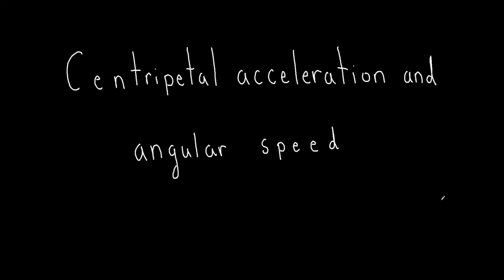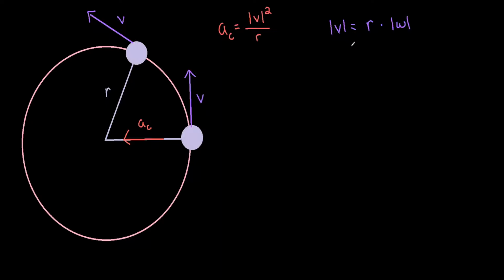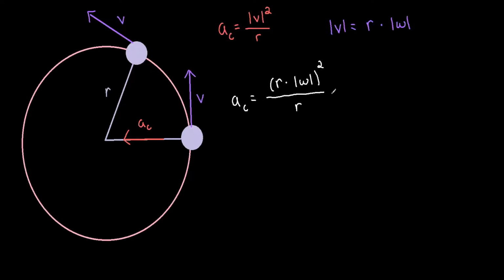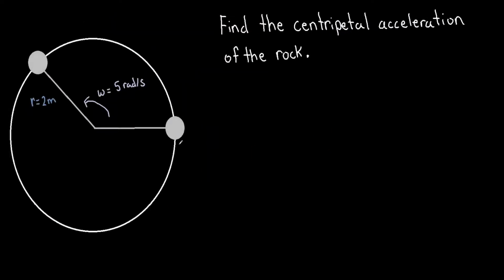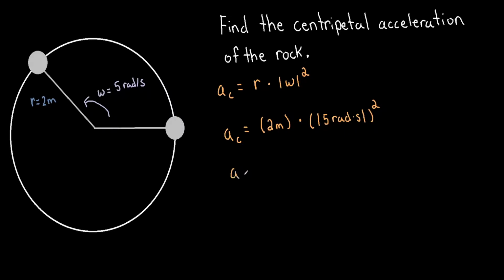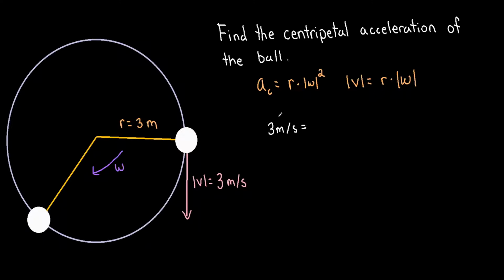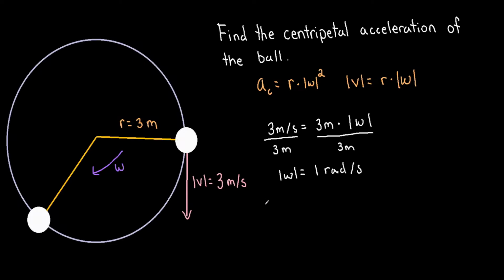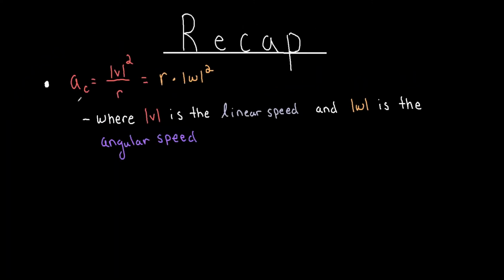Centripetal acceleration in terms of Angular Speed | Physics | Unit 4 | Zstudents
In this video, I will rewrite the centripetal acceleration formula we learn last video in terms of angular speed.

Time stamps
0:00  Title
0:09  Lecture
1:42  Problem #1
2:52  Problem #2
4:36  Recap

Follow the official Zstudents Instagram to be updated about new content!